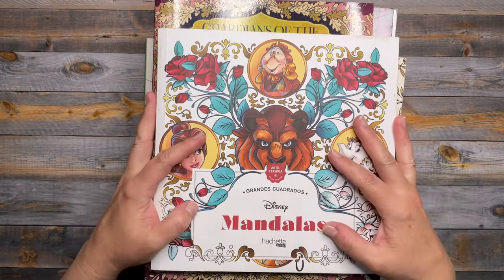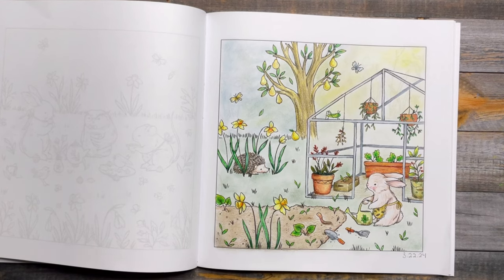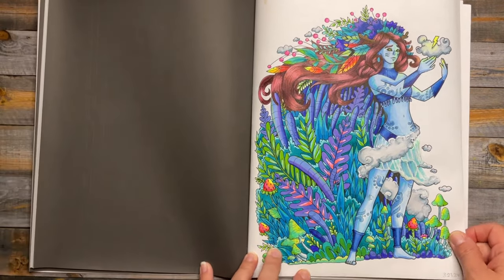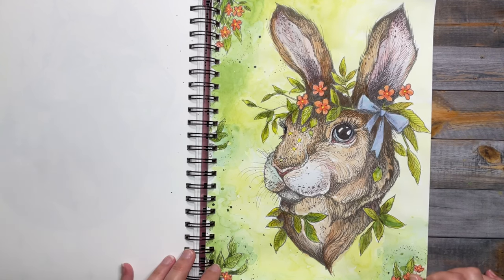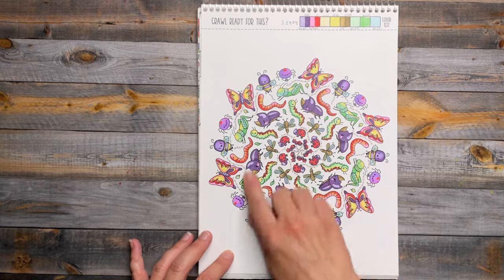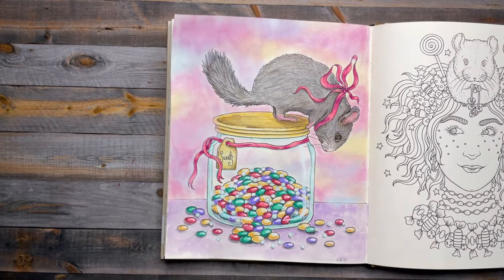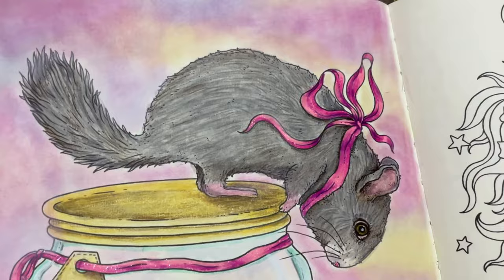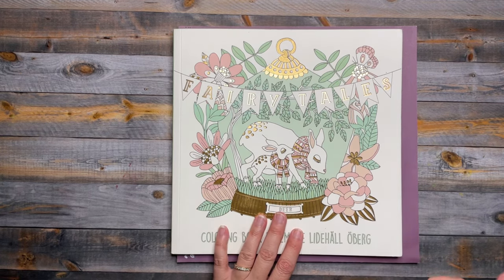Adult Coloring |Completed Pages March 2024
March Completed Pages

1. Disney Mandalas by Hachette Heroes
2. My Tiny Forest Coloring Book by Nina Stajner
3. Guardians of the Enchanted Forest by Forest Diver
4. Magic Hour by Karolina Kubikowska
5. Yippee Yawaii Yay Mandala Magic by Dani Banani of Funusual Suspects
6. “Seasons” Rita Berman
7. Grains of Gold by Hanna Karlzon